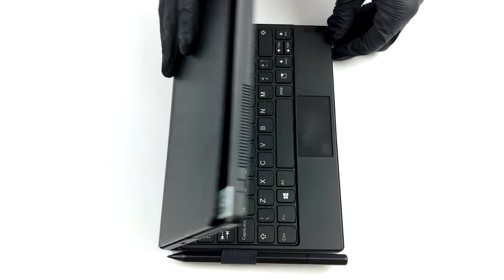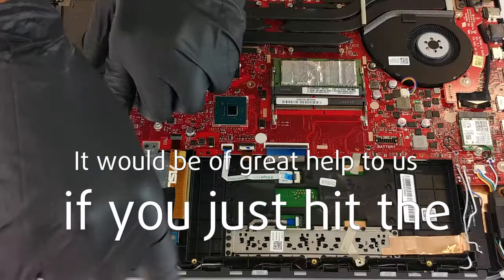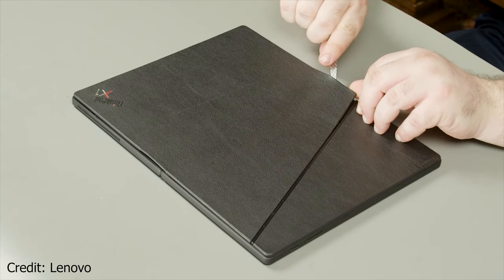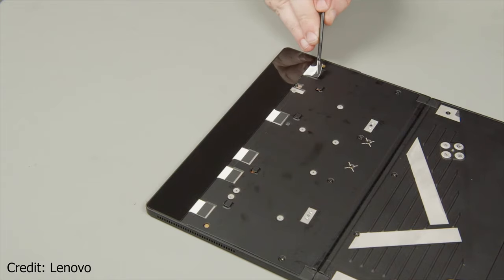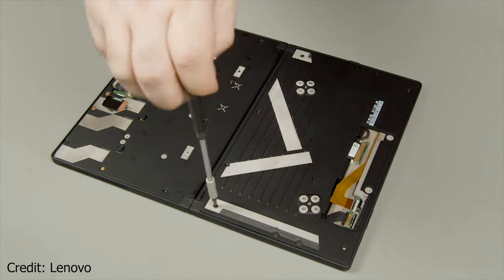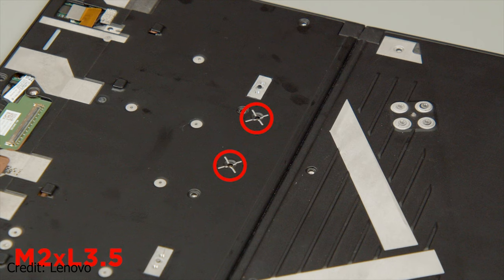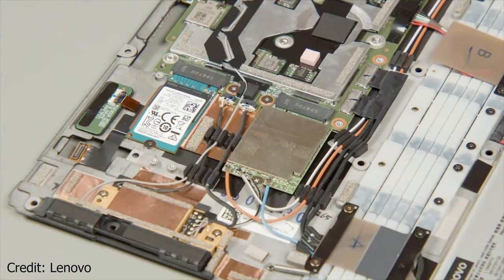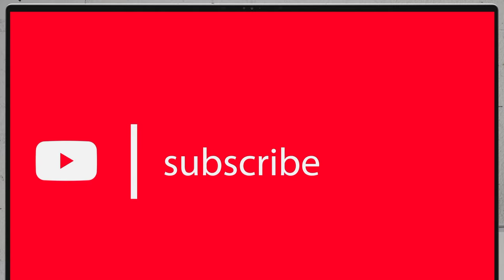🛠️ Lenovo ThinkPad X1 Fold - disassembly and upgrade options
✅  LaptopMedia.com